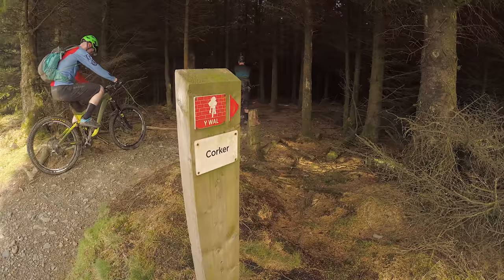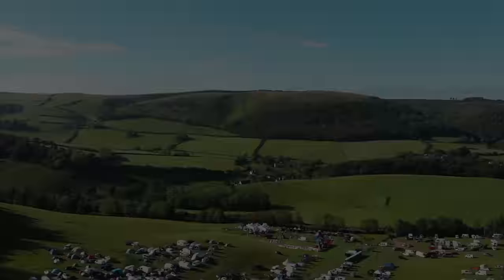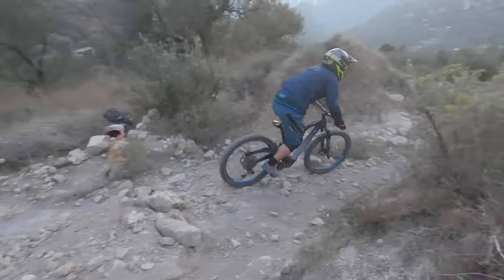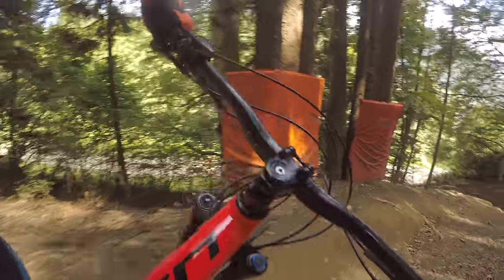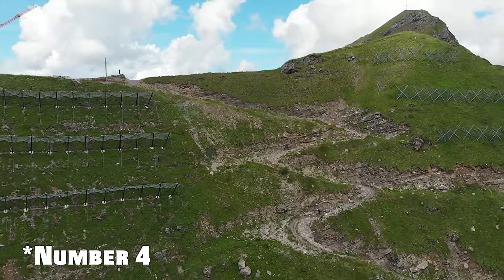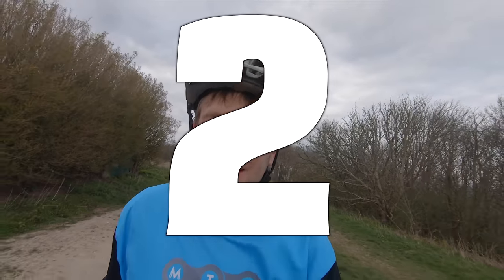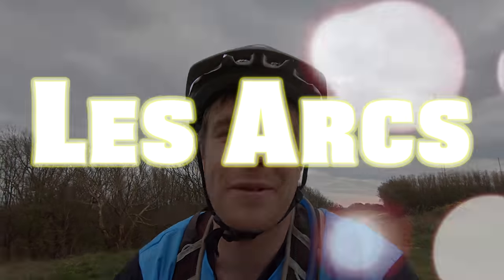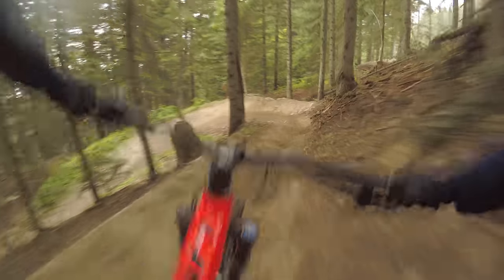Top 10 Mtb Trails Of The Year! (Mtb Trail Hub Bucket List 2020)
Don't miss out on these AMAZING trails. Find details about Mtb Trail Hubs top 10 trails from around Europe last year.

Mtb Trail Hub Helps You Discover New Trails and Plan Your Next Trip!
Check out the links below for more Trail Hub content!